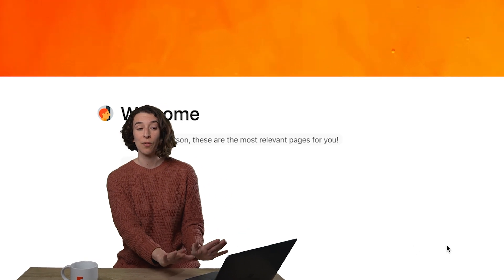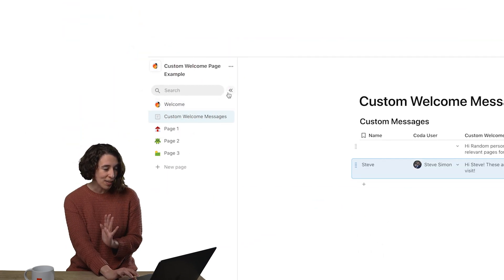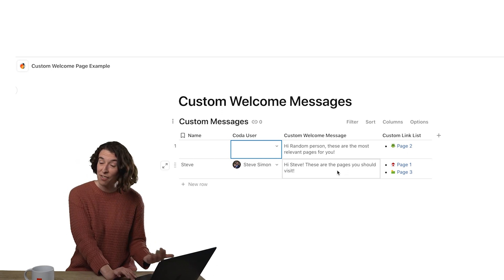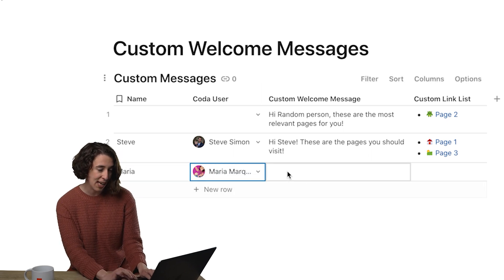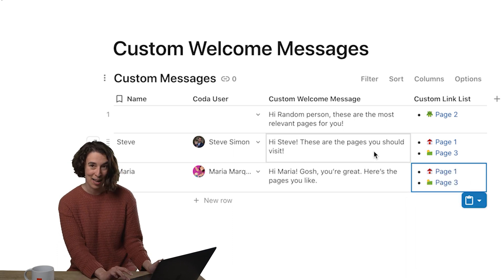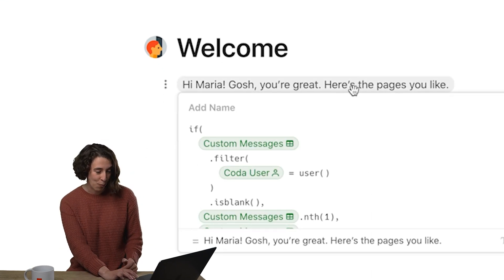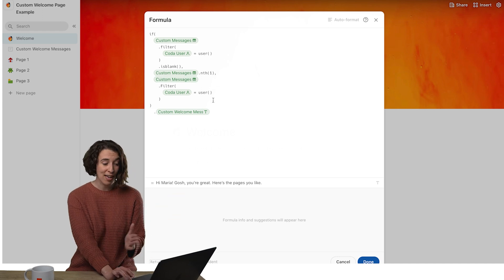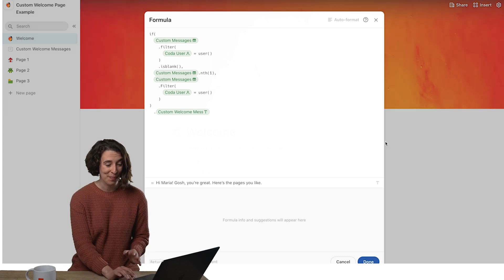Create custom welcome pages for your team in Coda | Coda Tips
Give your team hub a pleasant landing spot by creating a custom welcome page for your doc. This makes it so easy for your team to navigate through your team hub and takes just a minute to set up.

Chapters
0:00 Intro